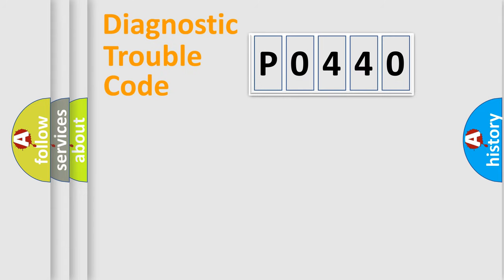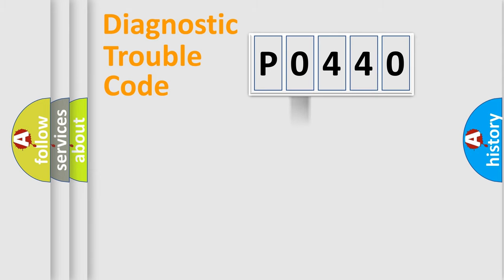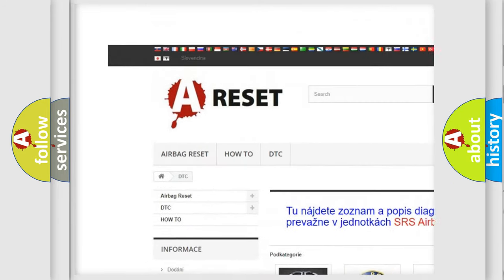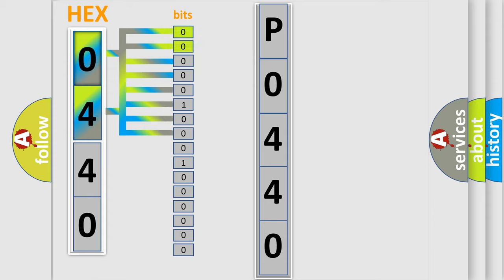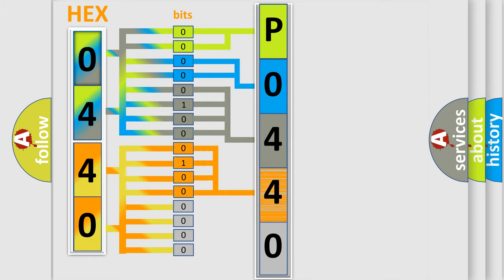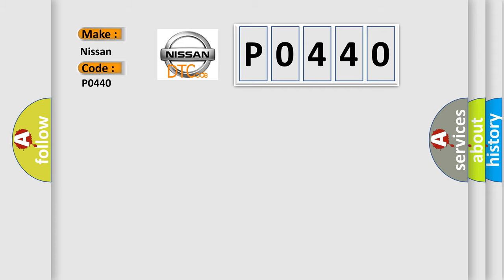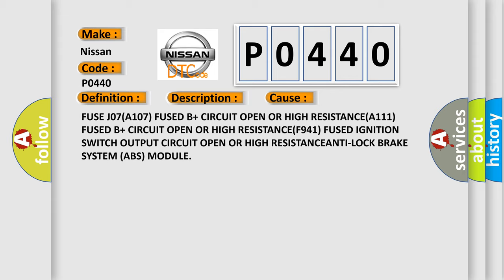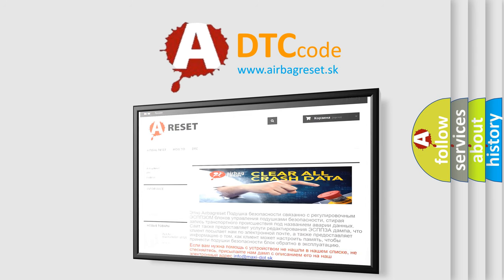DTC Nissan P0440 Short Explanation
Contents:
0:21 Basic DTC analysis according to OBD2 protocol standard.
1:48 Insight into programming
2:58 A diagnostically understandable description of the Diagnostic Trouble Code
3:05 Basic error definition

Make:
Nissan
Code:
P0440
Definition:
ABS or ESC Valve Supply Voltage - Circuit Open
Description:
The Anti-lock Brake System (ABS) Module has detected a low voltage on the Valve supply battery feed.
Cause:
FUSE J07(A107) FUSED B+ CIRCUIT OPEN OR HIGH RESISTANCE(A111) FUSED B+ CIRCUIT OPEN OR HIGH RESISTANCE(F941) FUSED IGNITION SWITCH OUTPUT CIRCUIT OPEN OR HIGH RESISTANCEANTI-LOCK BRAKE SYSTEM (ABS) MODULE